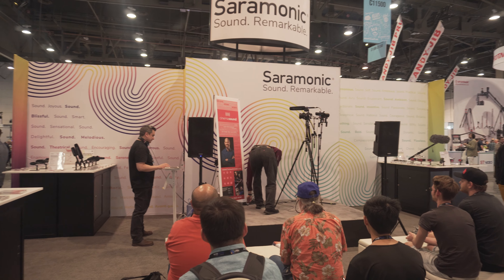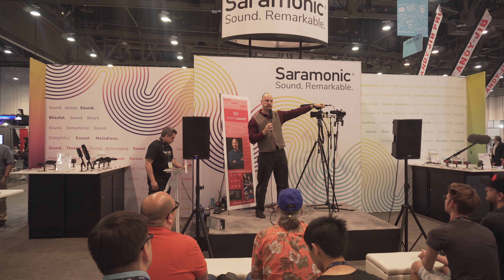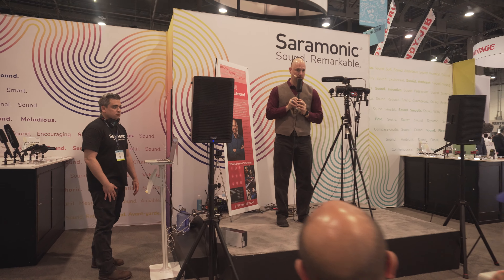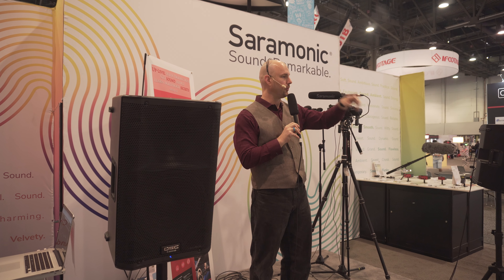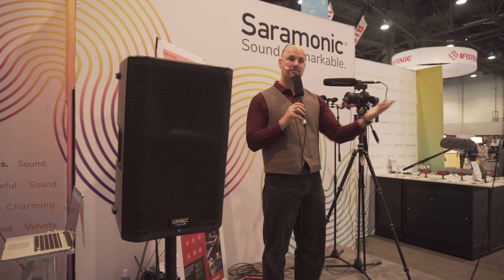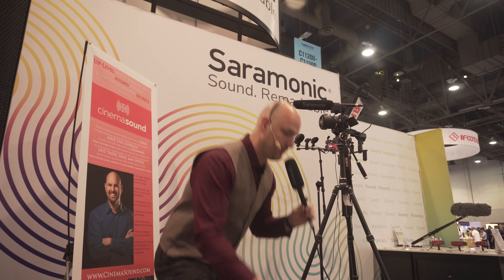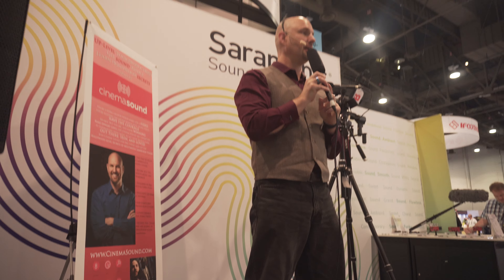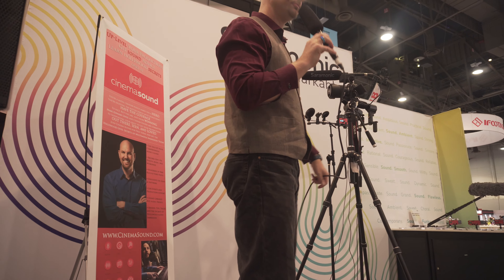Saramonic Microphone Demo @ NAB 2019 with Mark Edward Lewis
In this video, we get a glimpse of the 24 shows Mark did at NAB 2019 for Saramonic. In this show, he's demonstrating all manner of microphones from Saramonic including the TM-7, TM-1 and other on camera microphones.

Find out more about how to get your unfair competitive advantage in the multimedia marketplace by visiting